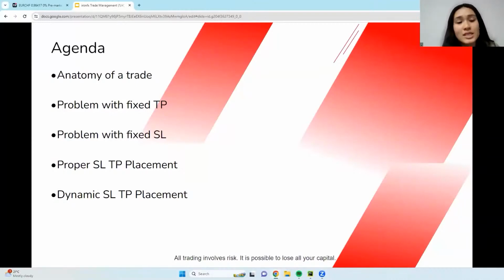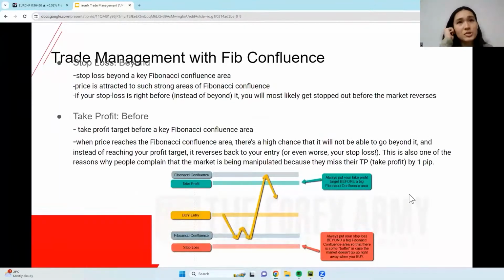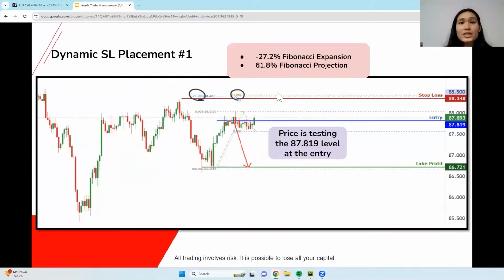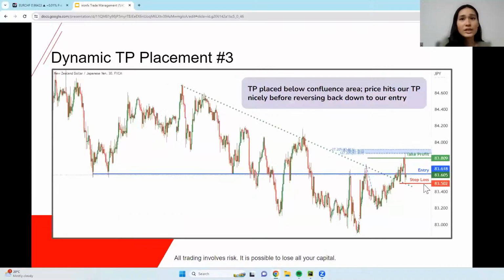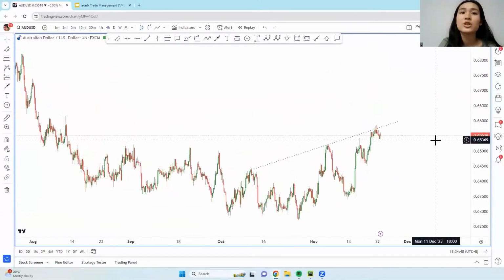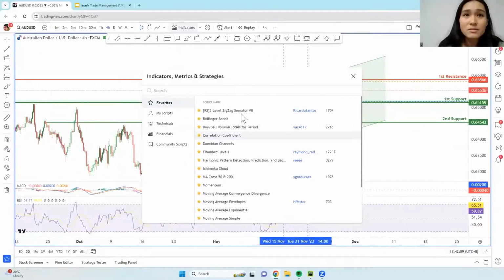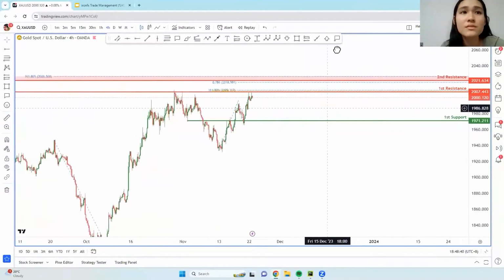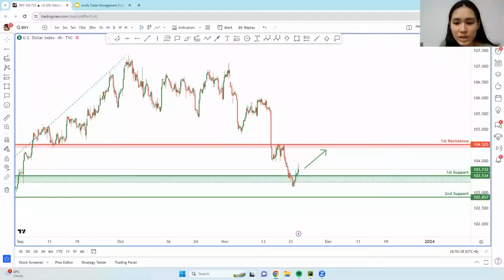IronFX Live TV - Friday 29 November